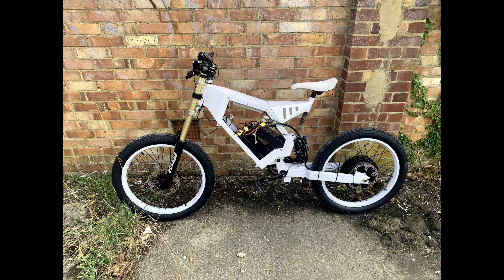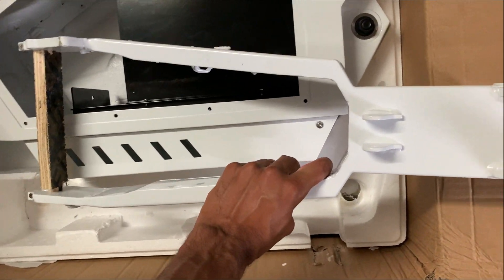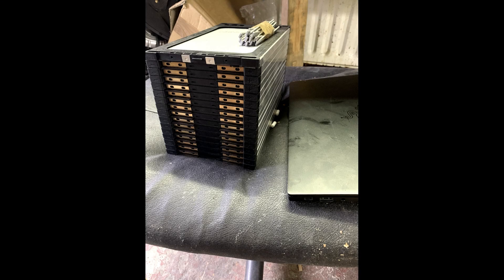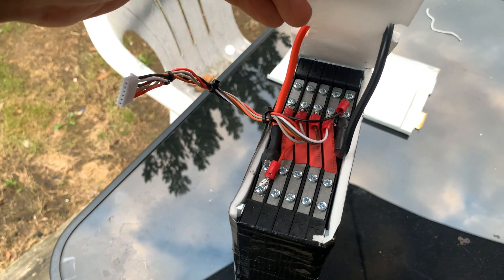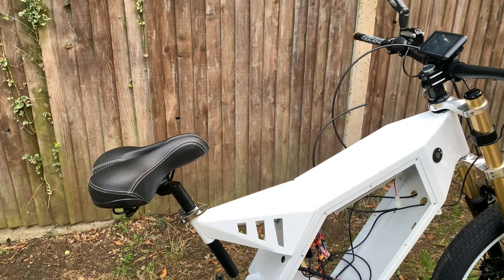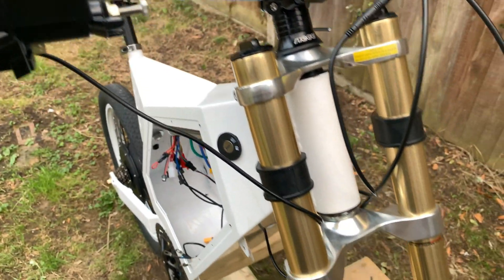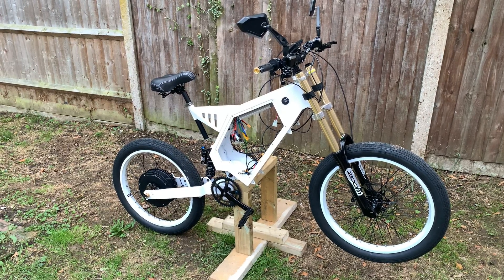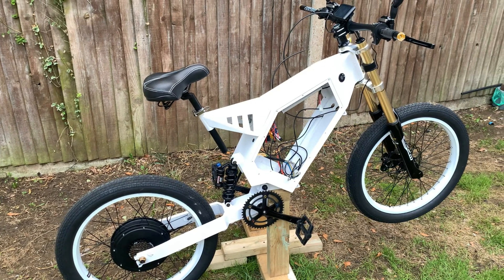Stealth Bomber Enduro E-Bike Build EP1 - Intro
This channel is all about exciting gizmos and gadgets and I have been patiently waiting for the frame and motor to arrive from china, so I can bring some great content to you all.

This first video, of many more to come, is a short introduction to the bike itself and parts I have so far. I will go into more depth as the build goes on, issues, fix's and where all the parts were ordered from.